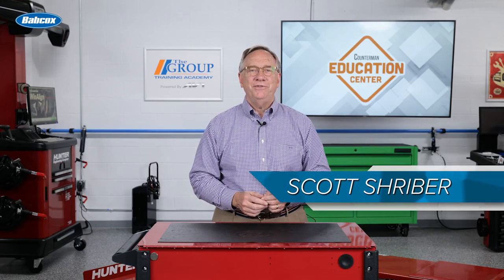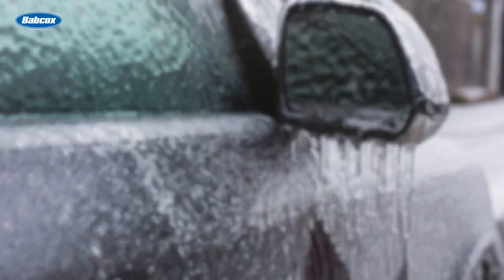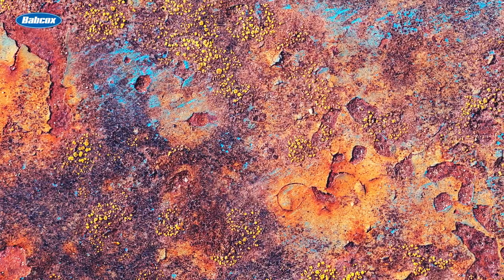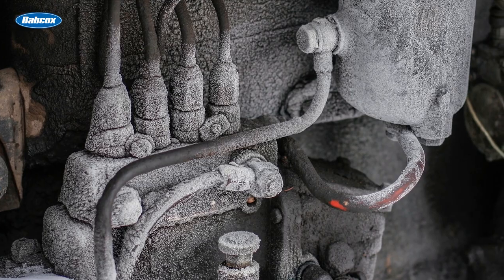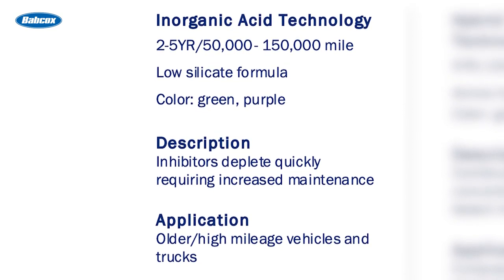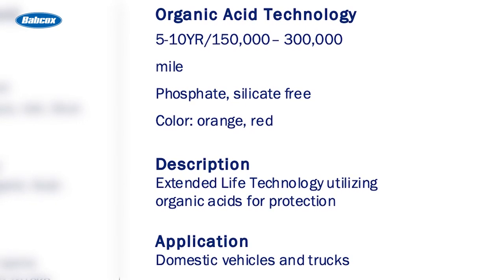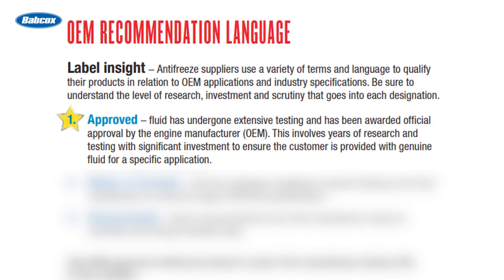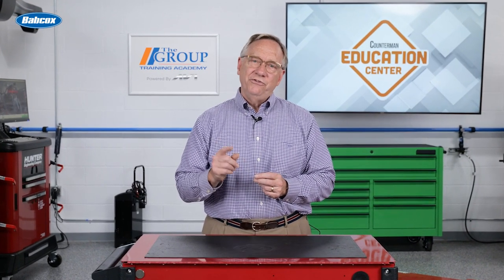Common Causes of Cooling-System Failure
Ever since 1926 when ethylene glycol was first used as an automotive antifreeze, our vehicles have used some form of antifreeze consistently. To really understand the term antifreeze, we should look at what exactly it is. Primarily it’s a fluid mixture used to transfer heat out of an internal combustion engine. Additionally, it’s used to protect engines from freezing in colder-weather climates. Along with these important functions, it also is a corrosion inhibitor, lubricates the water pump and reduces foaming. That’s a lot of functions for just a liquid to do. There are four main causes of cooling-system failures.